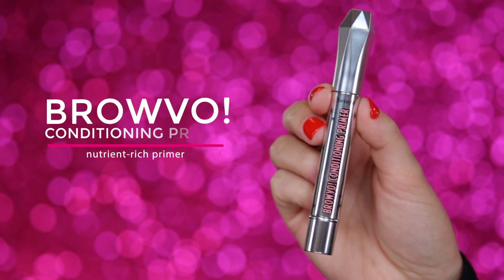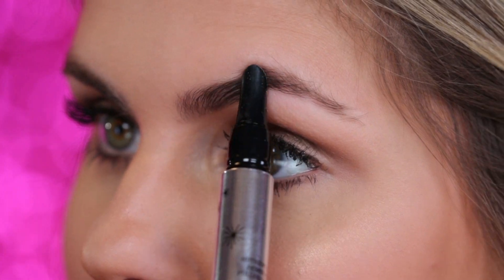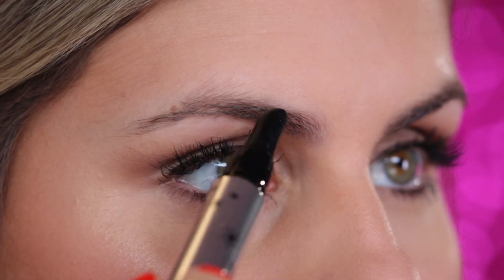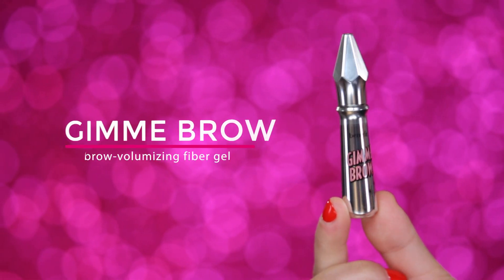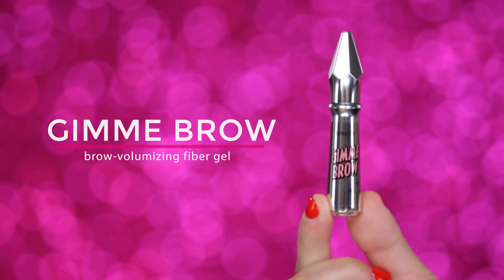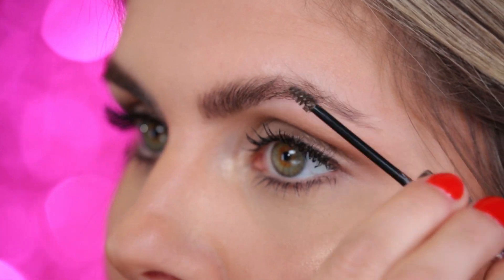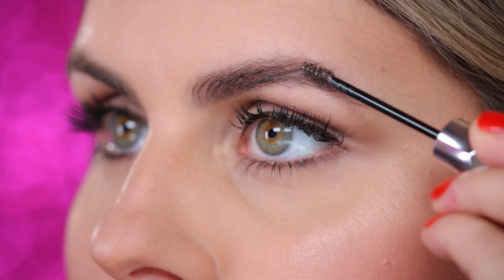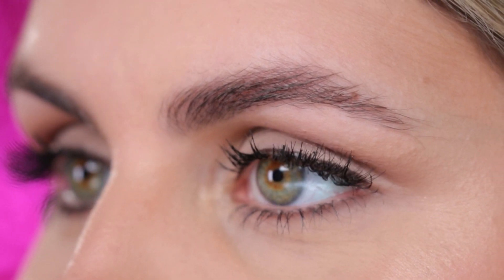BROW STYLE TUTORIAL | how to create natural brows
Flaunt what you’ve got with a natural brow look! Watch our tutorial to learn how to master this natural brow style using our NEW “explore with NATURAL” brow styling set. Prime your brows with BROWVO! to start off the look. Comb the product through brows to enhance color & extend the wear of products. Then, using short, pressing motions, brush gimme brow upward through brows to add instant volume & natural-looking thickness. Click the link below to shop our “explore with NATURAL” brow styling set!
And remember… every brow style starts with a custom Benefit brow wax!